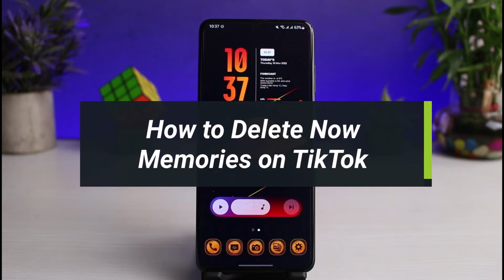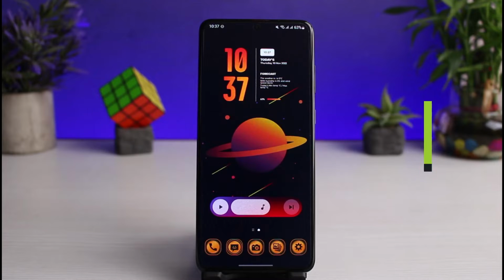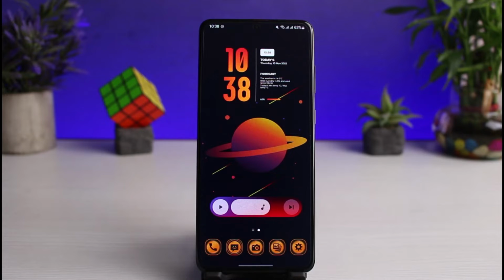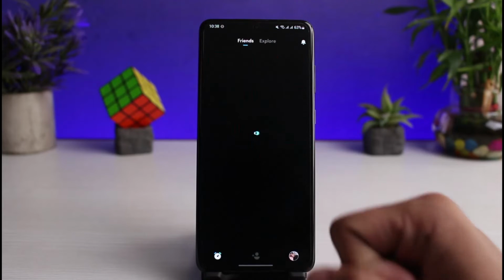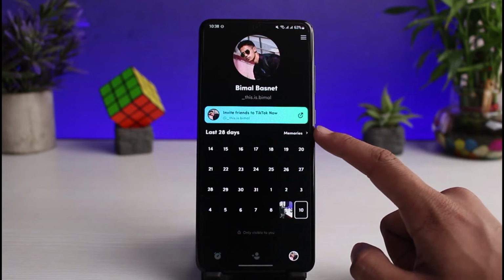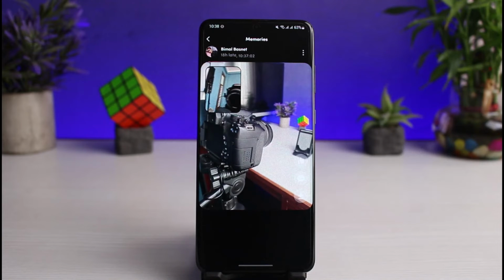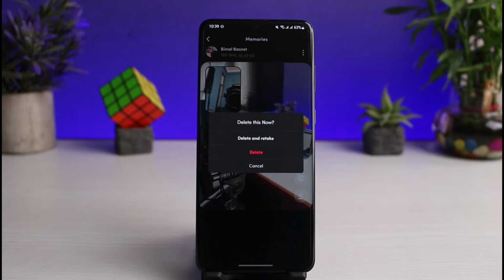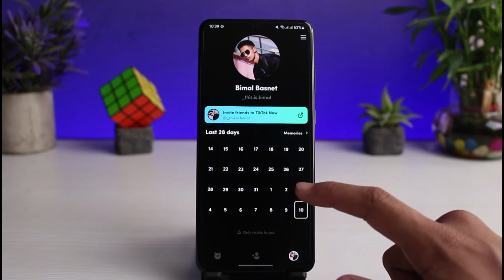How to Delete Now Memories on TikTok !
In this tutorial video, I will quickly guide you on how you can delete your Now memories on TikTok Now. So make sure to watch this video till the end.

1) Update the TikTok Now app to the latest version
2) Open TikTok Now and log in to your account
3) Go to your profile page
4) Tap on Memories
5) Select the memory you want to delete.
6) Tap on the three dots
7) Select Delete
8) This way, you can delete your TikTok Now memories.

0:00 Introduction
0:20 Update TikTok Now App
0:43 How to Delete Now Memories on TikTok
1:31 Outro: Final Verdict